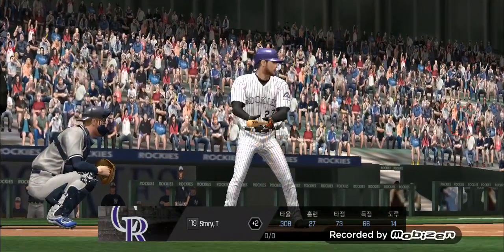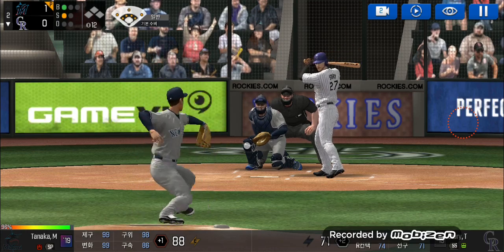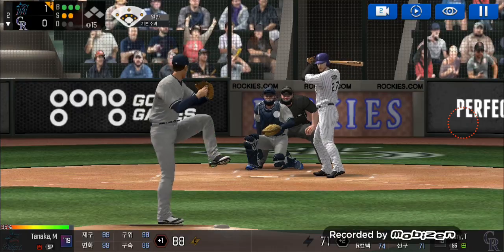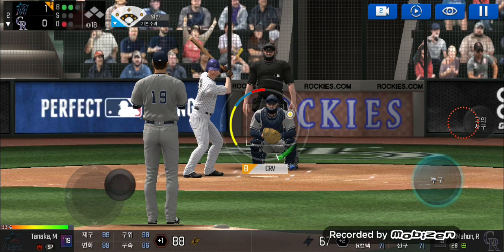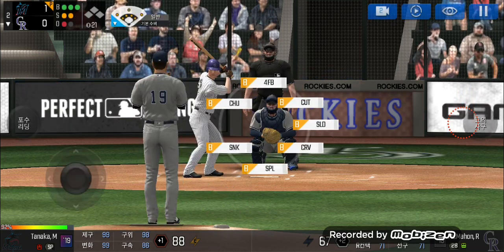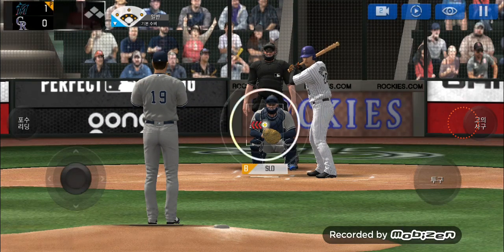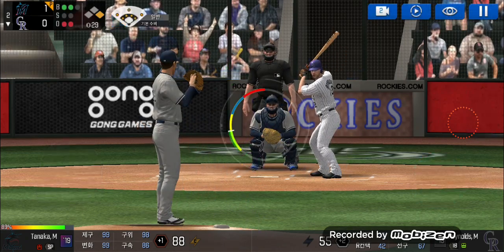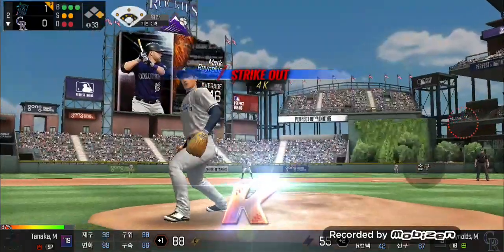[MLB] Masahiro Tanaka (다나카 마사히로) | Pitching Motion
MLB Perfect Inning Right-handed Pitcher Masahiro Tanaka Pitching Motion
MLB 퍼펙트이닝 우완투수 다나카 마사히로 선수 투구폼입니다